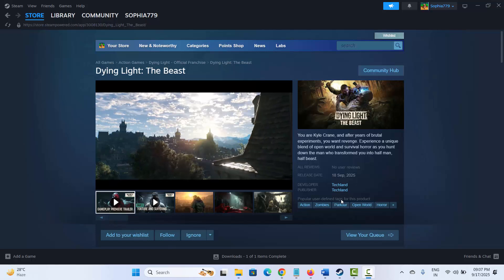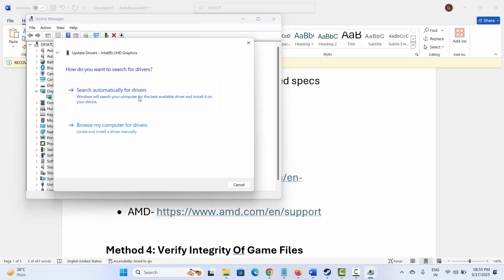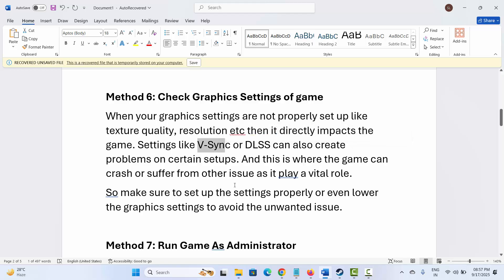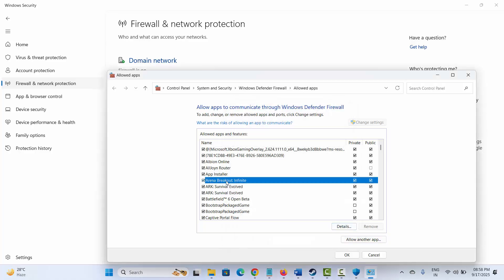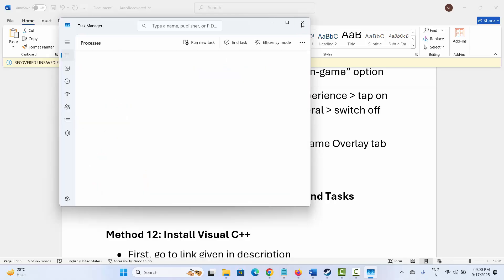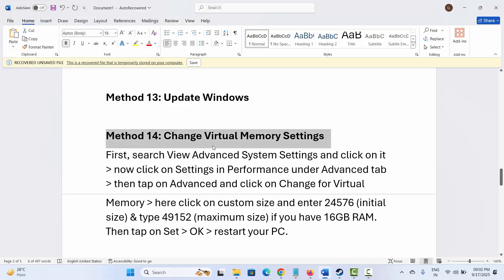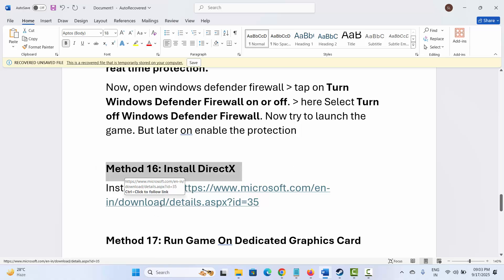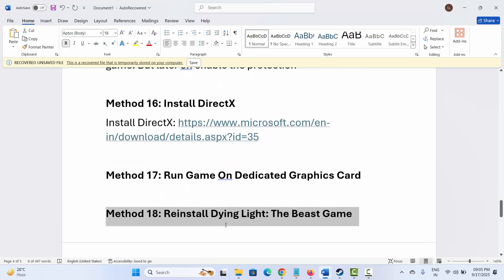[Fixed] Dying Light: The Beast Crashing at Startup, Not Loading, Lagging, Black Screen on PC/Steam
Are you coming across crashing or not loading error on Dying Light: The Beast game on Windows 11/10? In this video tutorial, you will find the best methods to fix Dying Light: The Beast Crashing at Startup, Crash to Desktop, Not Loading, Lagging, Low FPS Drop, stuck on Black Screen error on PC/Steam

🌐Social Media-